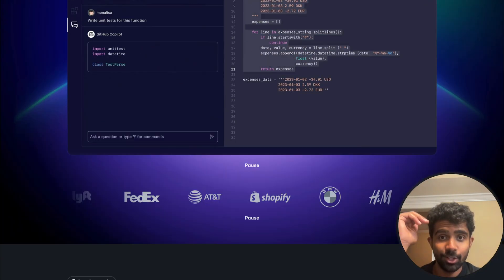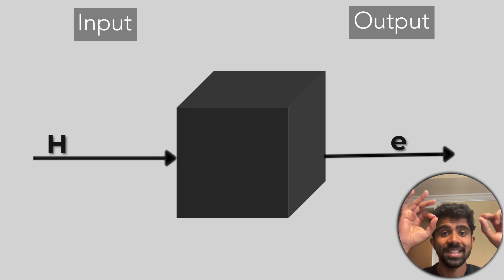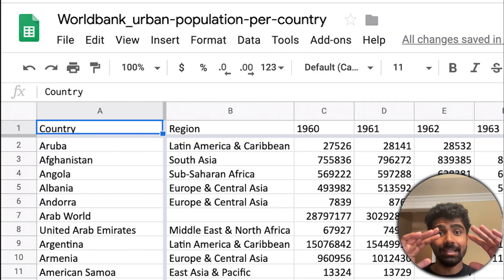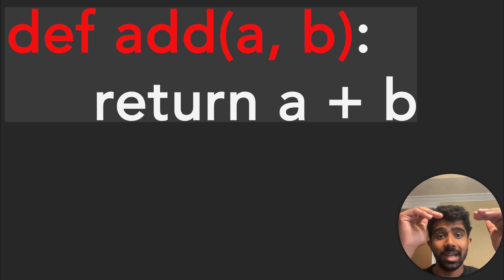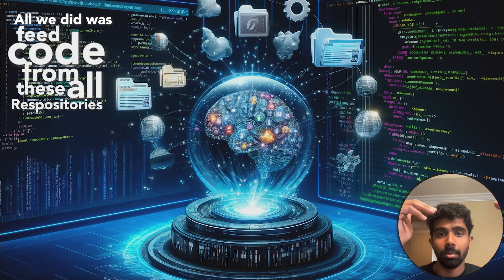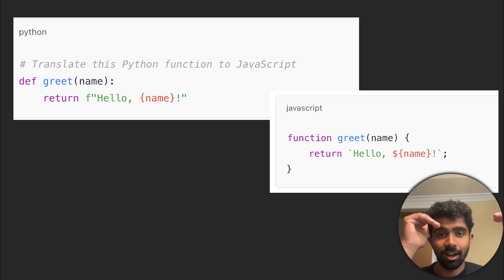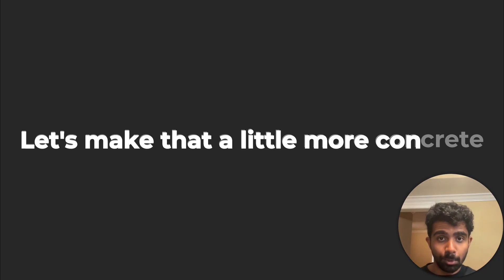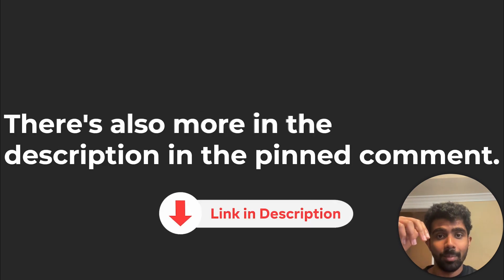you won’t be a 10x engineer until you understand copilot